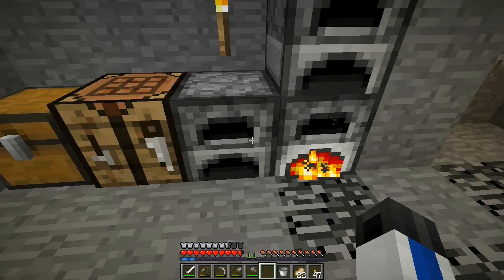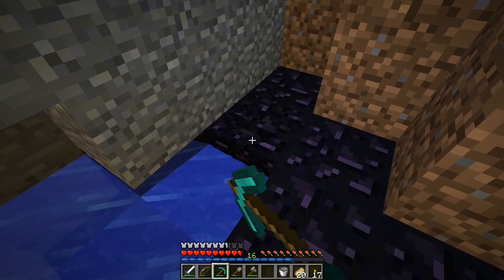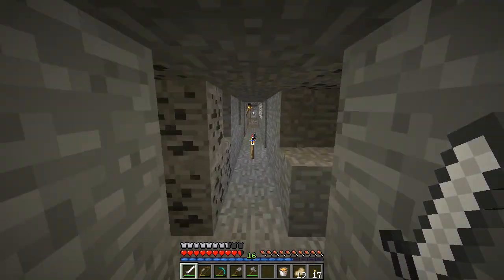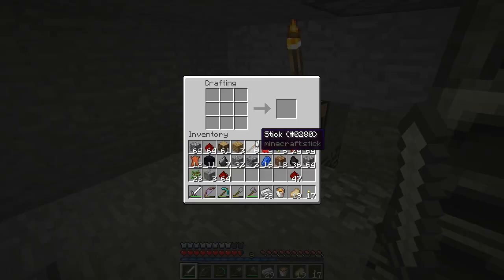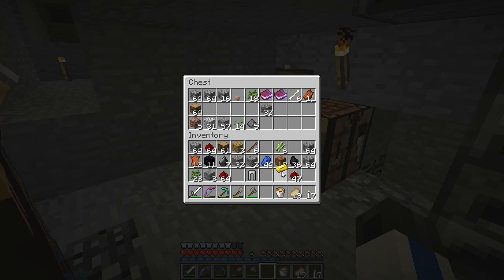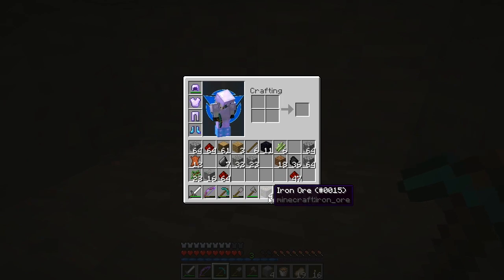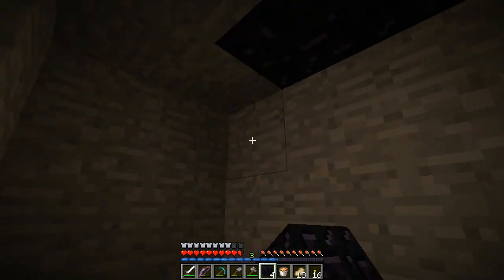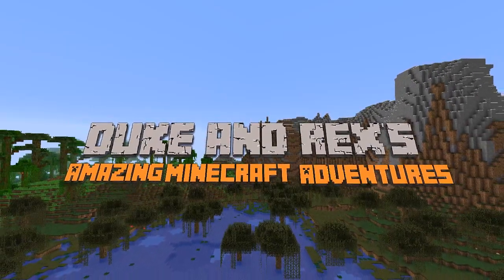D.R.A.M.A. Season I - Day 4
Duke and Rex attempt to complete a random challenge in ultra hardcore within 21 days.